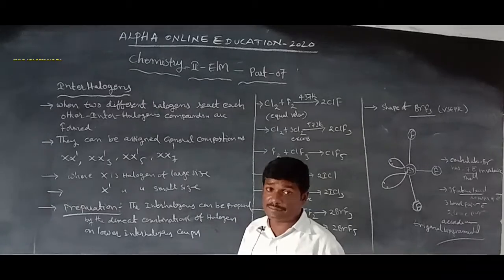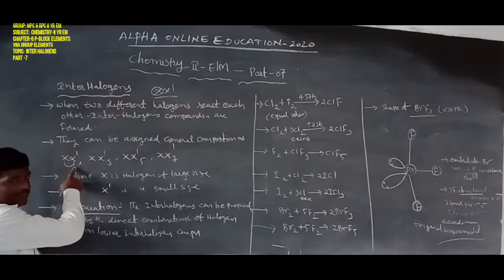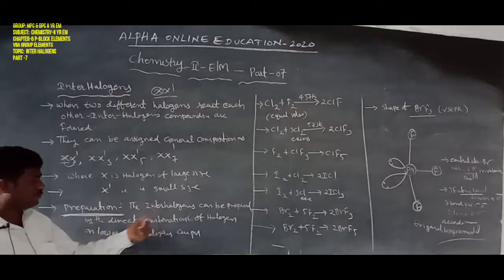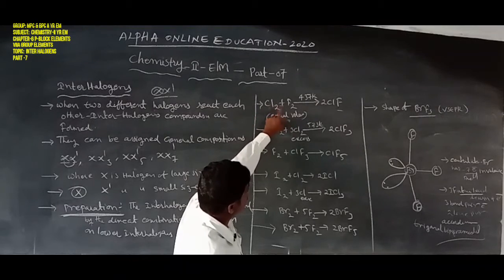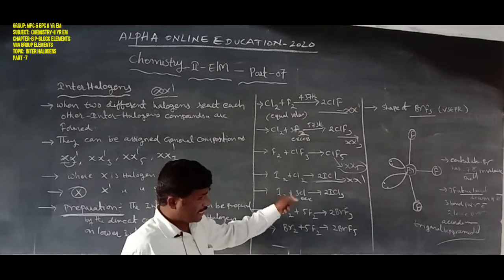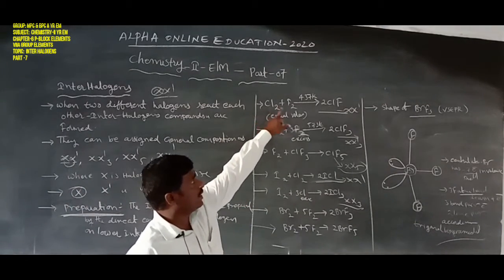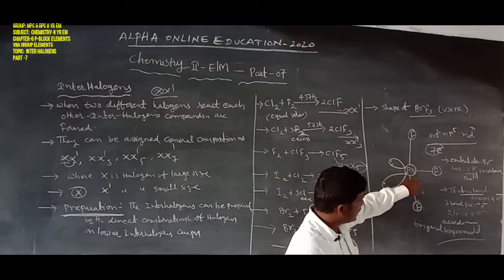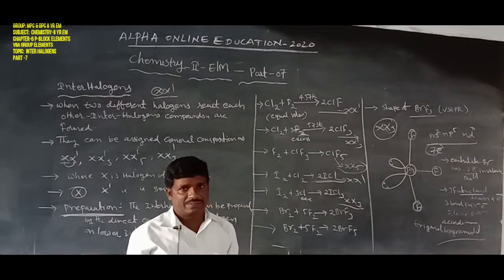INTER-II YR: CHEMISTRY-II EM: TOPIC: INTER HALOGENS PART-7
INTER-II YR:  CHEMISTRY-II EM:
CHAPTER-6: P-BLOCK ELEMENTS
VIIA GROUP ELEMENTS PART-7
TOPIC:  INTER HALOGENS
C2ESINH22